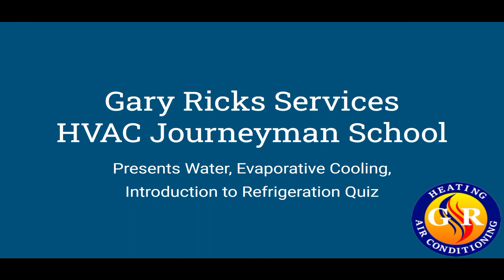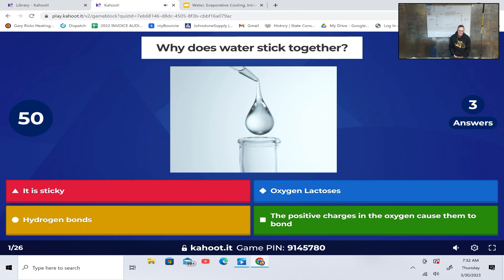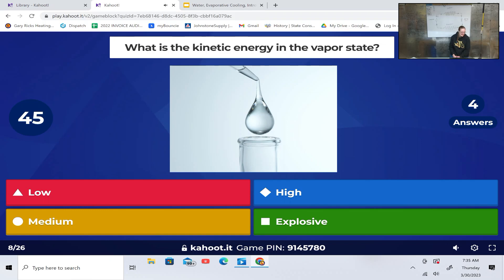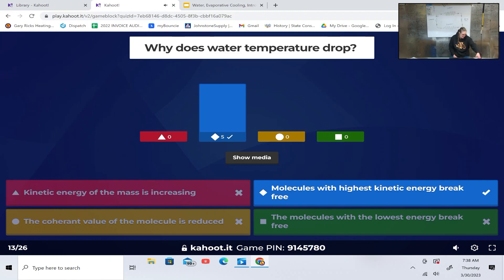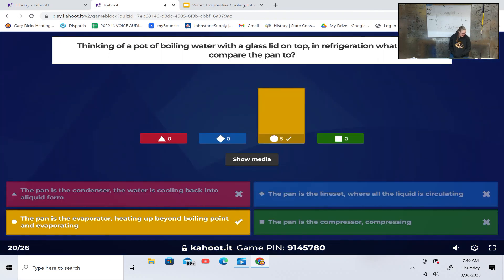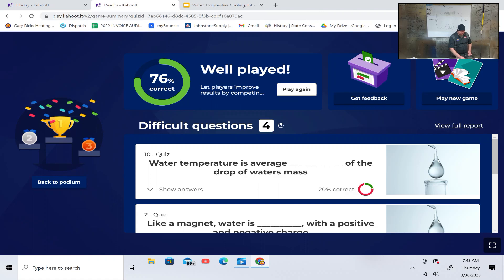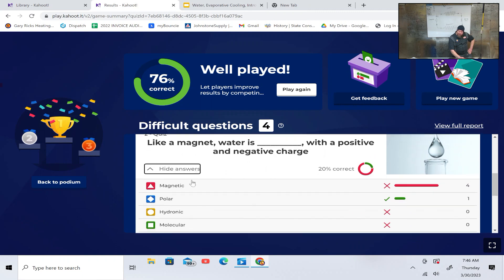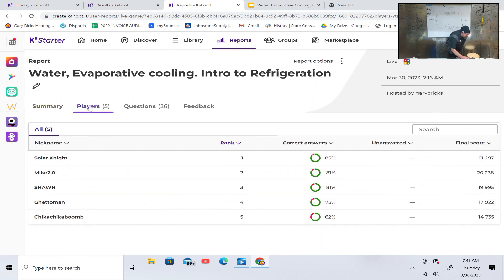Class 2 - water evaporation intro to refrigeration quiz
quiz on yesterday and exclamation of the basic refrigeration cycle March 30 2023